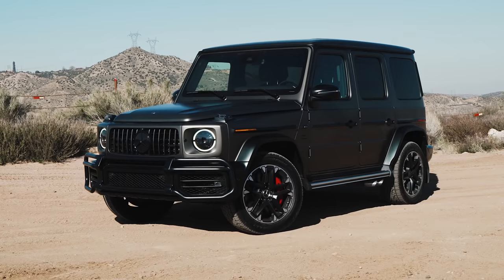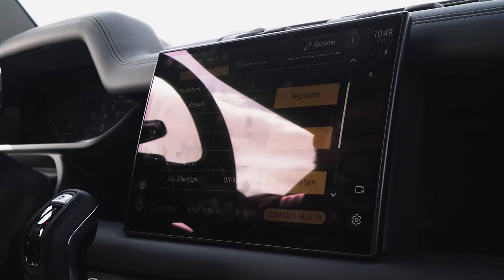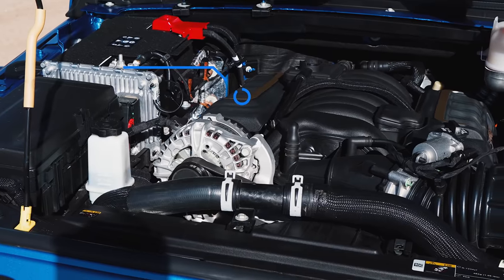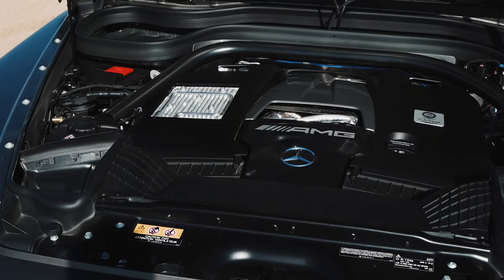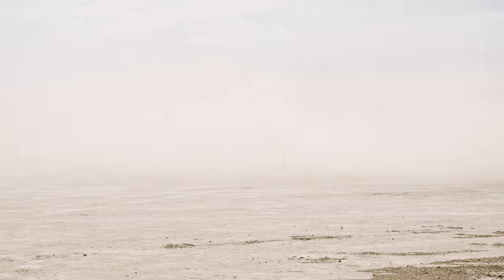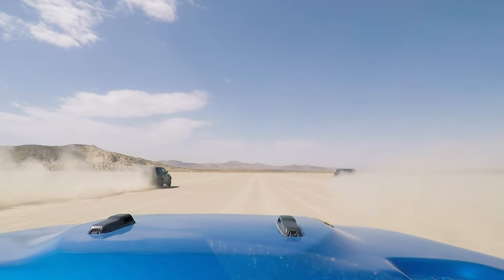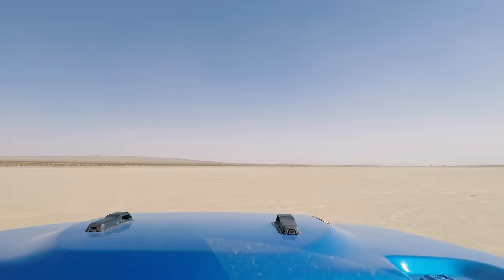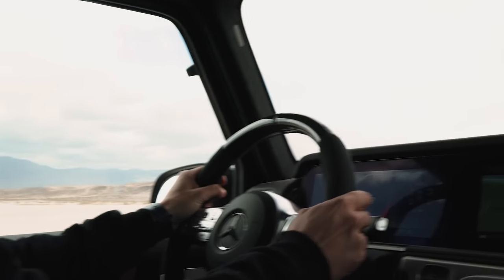Drag Race! Jeep Wrangler 392 Vs. Land Rover Defender V8 Vs. Mercedes-AMG G63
It's time an off-road drag race featuring three V8 super SUVs, the Mercedes-AMG G63, the Jeep Wrangler Rubicon 392, and the Land Rover Defender D90.

The Jeep Wrangler 392 has the not-so-fun job of pushing 35-inch tires, but with its massive HEMI V8 anything is possible.

Land Rover’s fastest Defender model is a hoot with its supercharged 8-cyl, and gets off the line with force. It gets a slight advantage for only having two doors, too.

The tried and true hero, the AMG G63. A car without aerodynamics on its side, but a legit weapon with that turbocharged power.

Chapters:
00:00-00:53 Intro
00:53 - 03:12 Car Specs & Horsepower
03:12 - 04:07 Race 1
04:07 - 06:20 Race 2 & Results